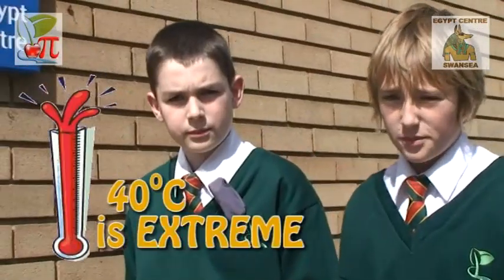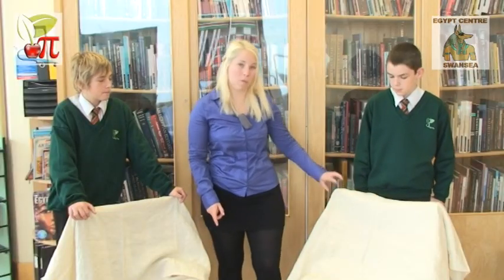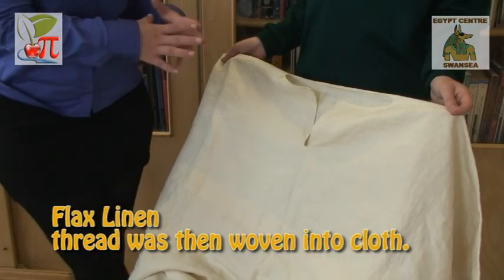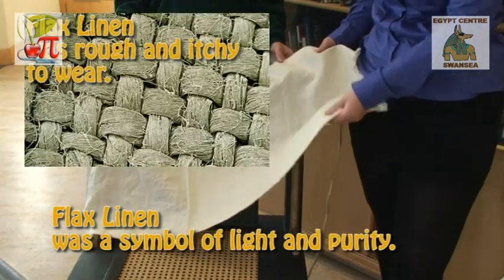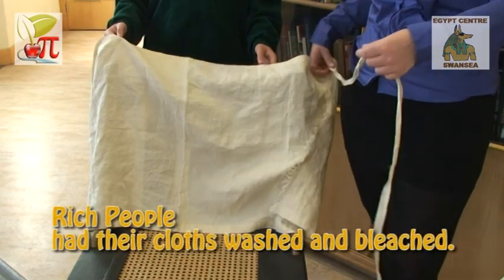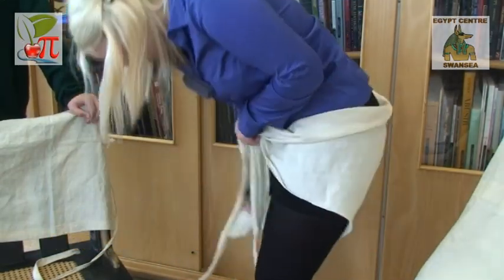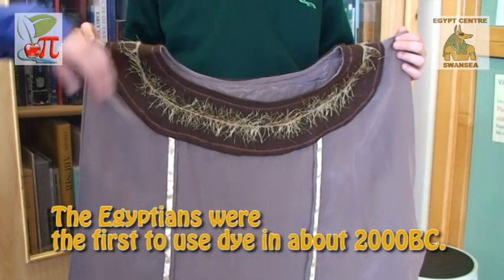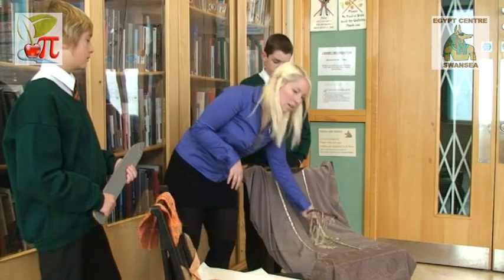Ancient Egyptian Clothing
Sam and Ryan have been asked back to the Egypt Centre at Swansea University to find out more about Ancient Egyptian clothing